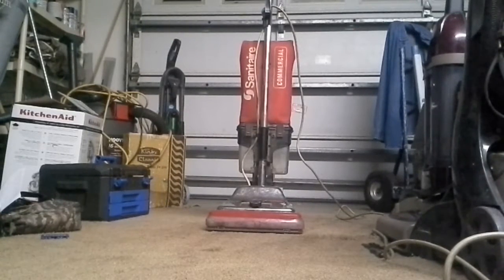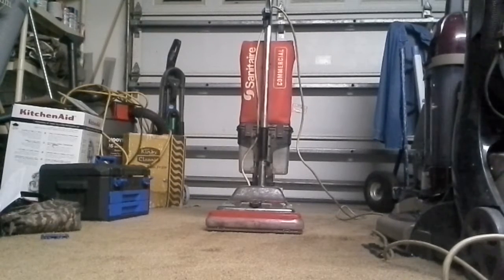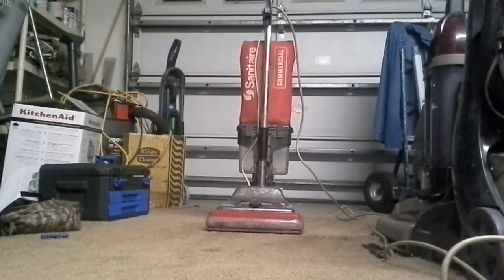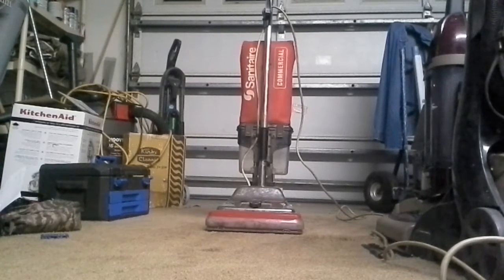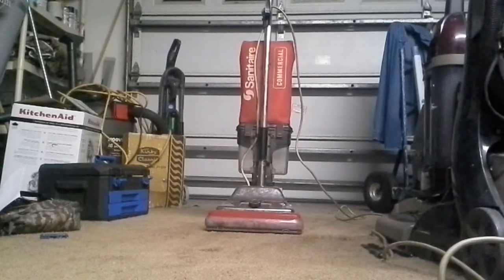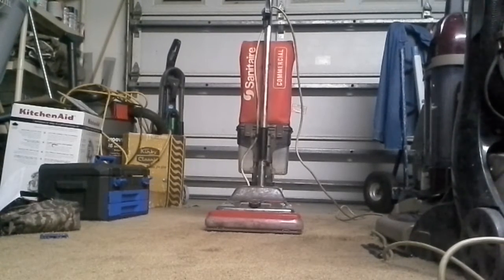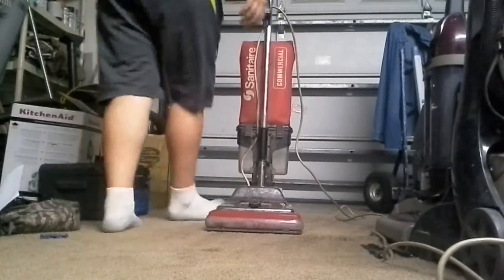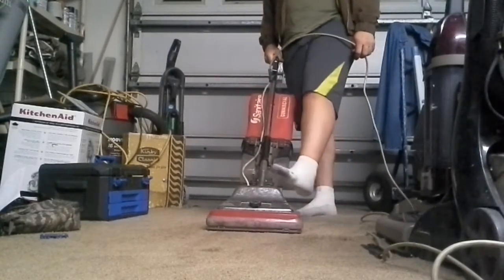New toy (Sanitaire sc887)